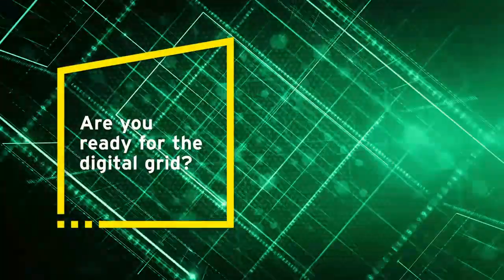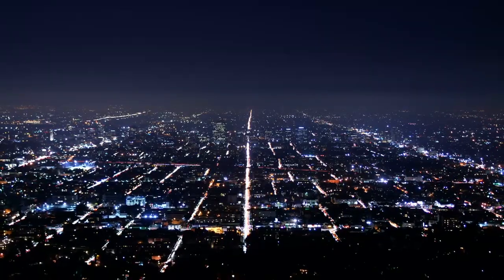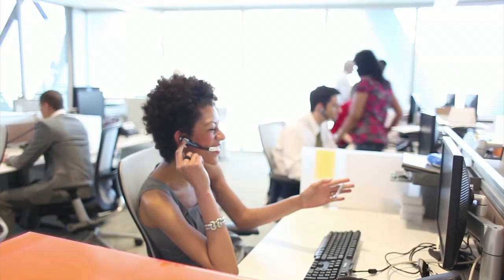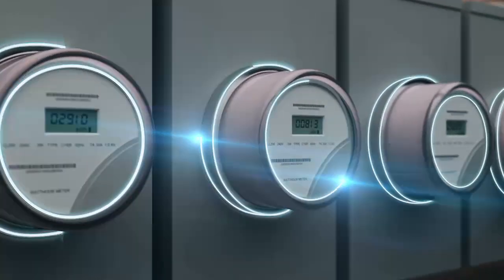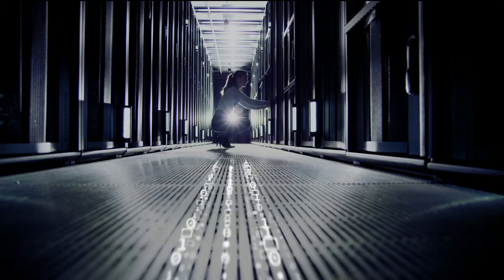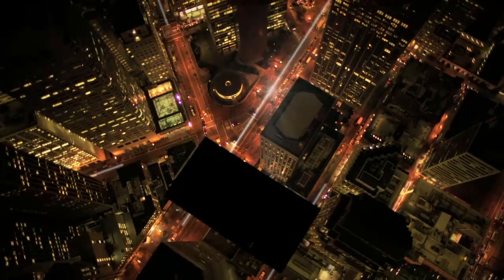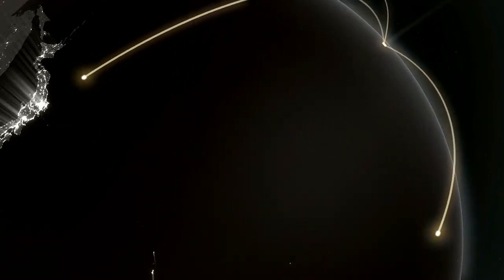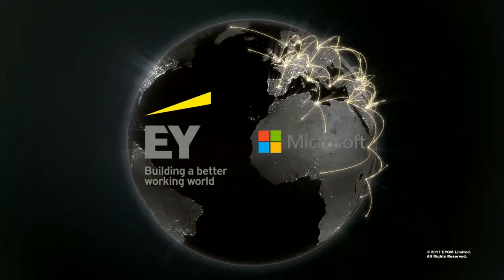EY UtilityWave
Leading a decarbonized, decentralized and digital energy system requires new tools – and a new mindset. We’ve worked with Microsoft to build an industry-first platform that is transforming how companies manage and integrate IoT devices and leverage.